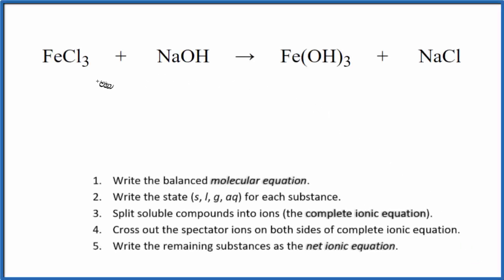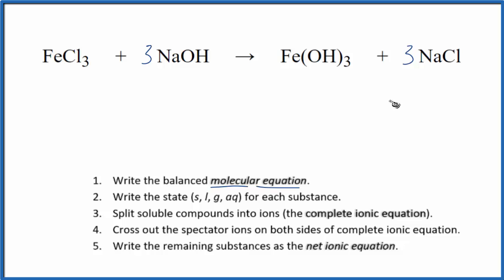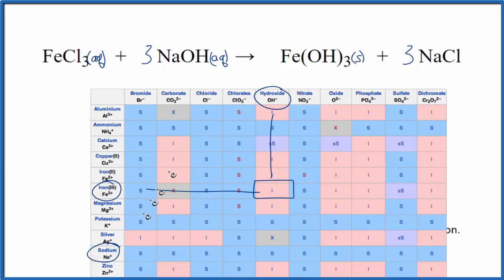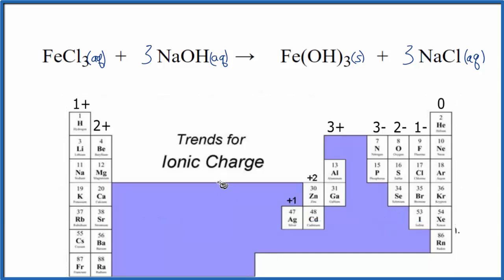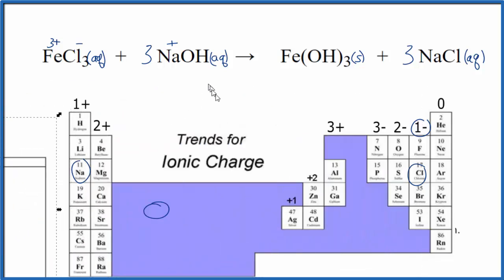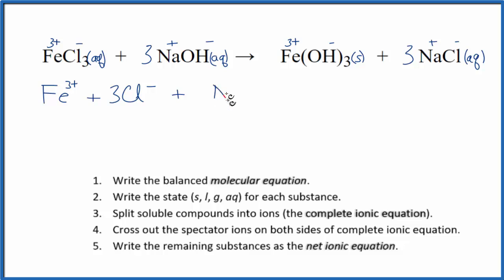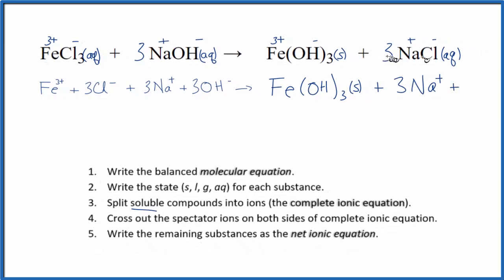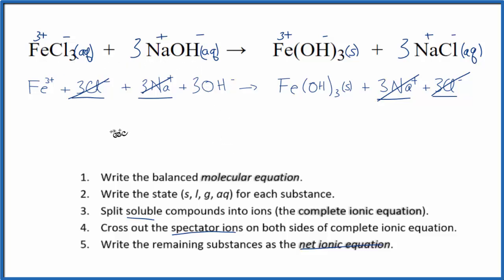How to Write the Net Ionic Equation for FeCl3 + NaOH = Fe(OH)3 + NaCl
There are three main steps for writing the net ionic equation for FeCl3 + NaOH = Fe(OH)3 + NaCl (Iron (III) chloride + Sodium hydroxide). First, we balance the molecular equation.

Important Skills

More Practice

General Steps:

1. Write the balanced molecular equation.
2. Write the state (s, l, g, aq) for each substance.
3. Split soluble compounds into ions (the complete ionic equation).
4. Cross out the spectator ions on both sides of complete ionic equation.
5. Write the remaining substances as the net ionic equation.